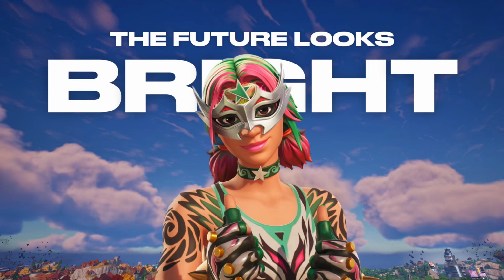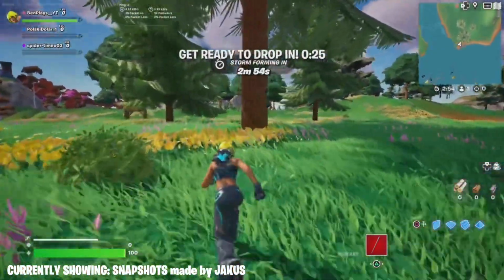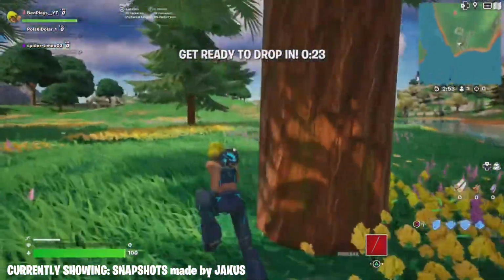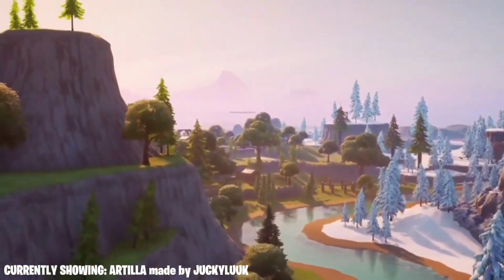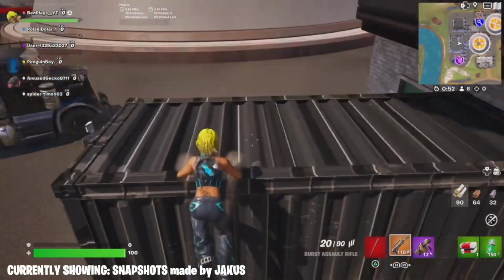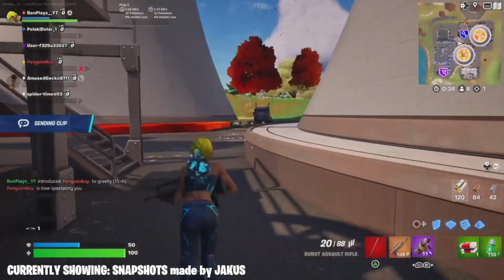The Future is looking Bright for Mini BR’s!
The Future is looking Bright ⭐️

Snapshots @jakusidk

Artilla @LuckyLuukYT

STARFALL @LittenCooks

X Royale 2  @Xmpire